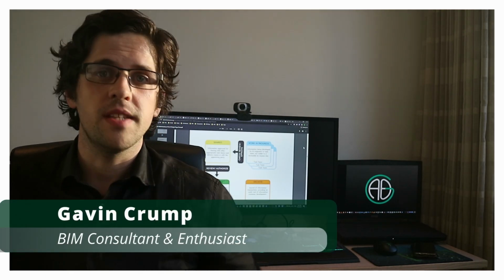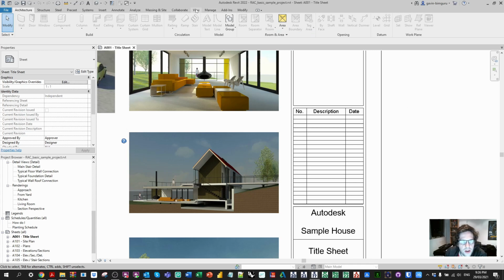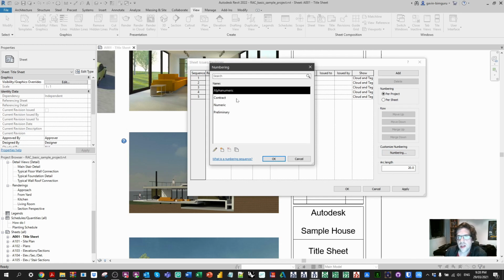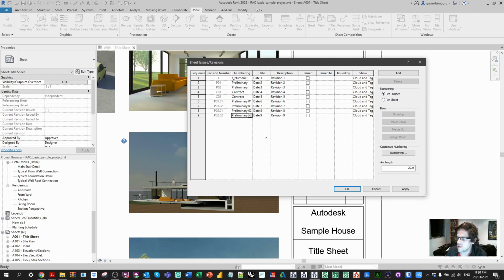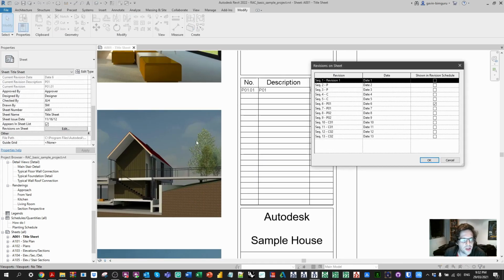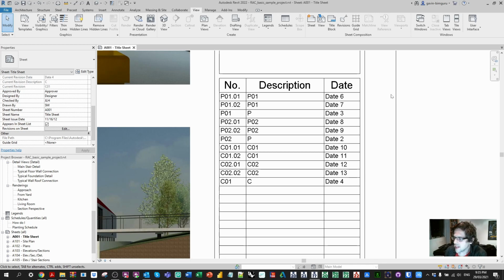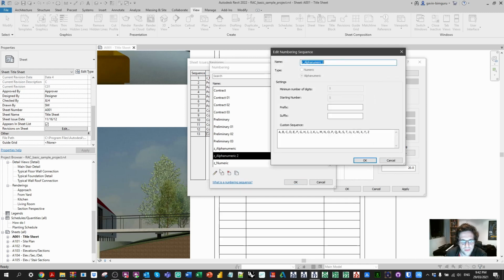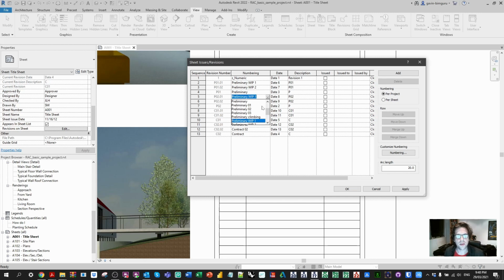ISO19650-2 Revision system in Revit (2022)!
Another year means another round of Autodesk programs. This means that most of us will be waving goodbye to Revit 2018, and saying hello to a brand new version with some additional features. Let's look at how the new revisioning system can assist us with the ISO19650-2 requirements.

0:00 Intro
0:55 ISO19650 system
2:17 Revit system
11:17 Alternative 1
12:41 Alternative 2
14:29 Outro